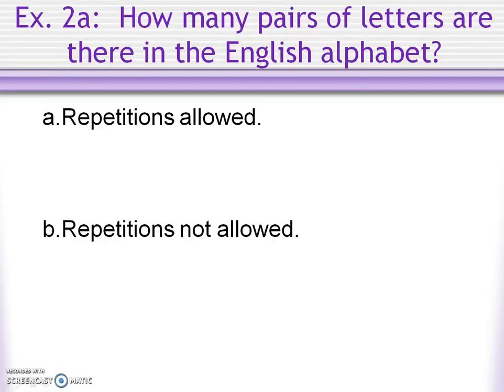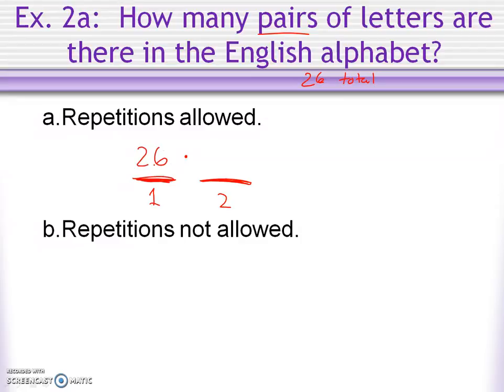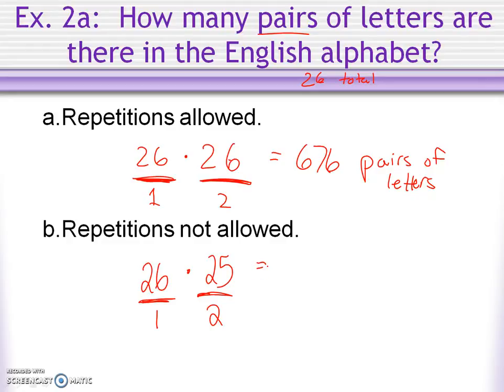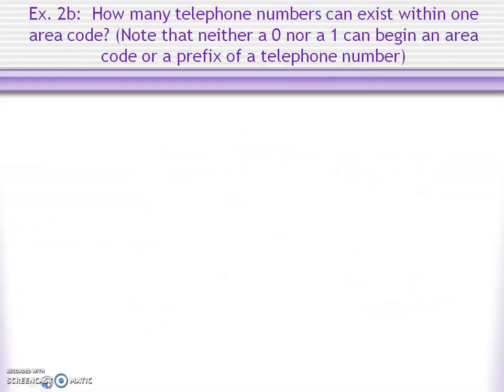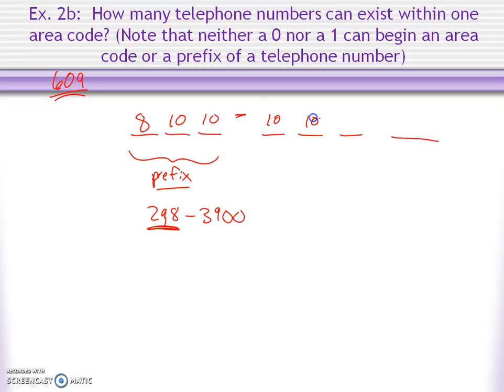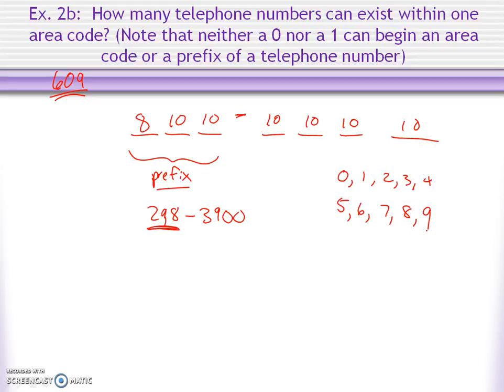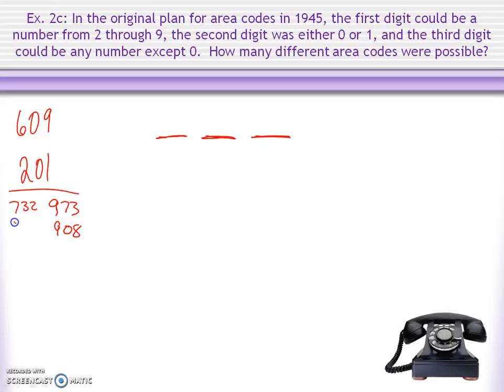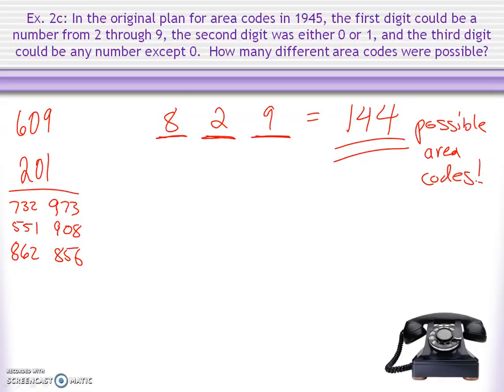HPC 9.6 Part 2: Fundamental Counting Principle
I can count the number of ways an event can occur by using the fundamental counting principle.

0:00 example 2a
2:06 example 2b
4:03 example 2c